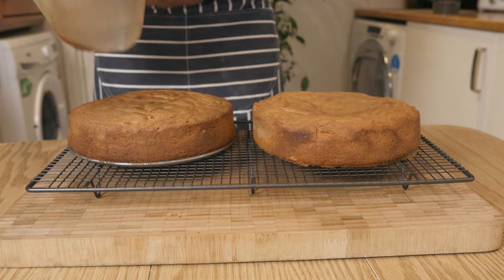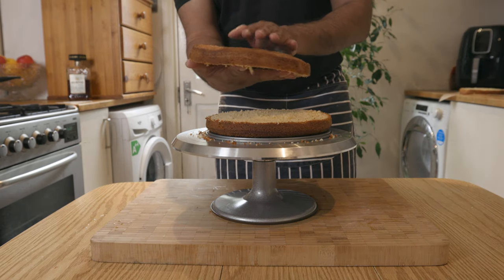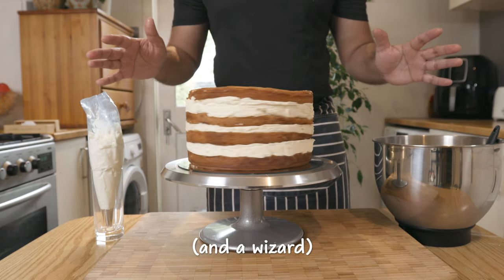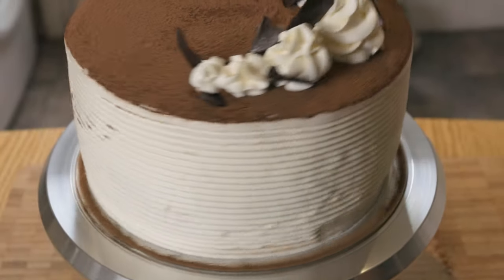The Most Delicious Tiramisu Gateau/Cake EVER!!!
Serves 10-12

Ingredients

Mascarpone Filling
• 3 Egg Yolks
• 150g Caster Sugar
• 3tbsp Disarono/Rum/Vin Santo/Kahlua (optional)
• 1000g Mascarpone
• 3tsp vanilla extract/1.5tsp vanilla paste
• 900ml Double Cream

Sponge Cake
• 400g sugar
• 400g unsalted butter
• 6 eggs
• 2tsp vanilla extract/1tsp vanilla paste
• 30ml Milk
• 400g plain flour

Coffee Liqueur
• 2tbsp Instant Coffee
• 3tbsp Sugar
• 400ml Hot Water
• 100ml Disarono/Rum/Vin Santo/Kahlua (optional)

Cocoa Powder to dust
Method

Mascarpone Filling
1. Start things off by whisking your egg yolks, and sugar on low-medium heat until the sugar dissolves, and the mixture turns pale and runny. Then whisk in your alcohol of your choice, and set aside to cool.
2. In a bowl, add in your mascarpone, and egg yolk mixture, and whisk until well incorporated.
3. In a pre chilled bowl in the fridge, whisk your double cream until firm speaks are achieved. Then immediately add the vanilla, and fold in your mascarpone mixture. Leave in fridge until needed.

Sponge Cake
1. Preheat oven to 180C/360F, and lightly grease and line two 22cm/8in cake tins
2. Using a mixer or electric whisk, combine the sugar and butter until pale and fluffy
3. Add the eggs one by one to ensure they are well combined, and then add milk and vanilla
4. Then add sifted flour, and mix until a homogeneous mixture is attained.
5. Transfer equally between the two tins, and bake in oven for 40mins or until a knife/skewer comes out clean. Then set aside to cool.
6. Once cool, divide each cake in half to obtain four layers

Coffee Liqueur
1. Firstly, mix instant coffee, sugar, and hot water, and then mix in your alcohol of preference.
2. Set aside until needed.

Assembly
1. Pipe out a bit of your mascarpone filling onto your cake base, then stick onto it one of the cake bottoms (bottom face down), and soak with the coffee liqueur.
2. Wrap the cake with acetate to ensure all the layers are held together, and allowing you to build this tall gateau.
3. Pipe your mascarpone filling, in a circular motion, from the centre, to the edge of the cake, and then flatten out and neaten layer.
4. Repeat the same process for the next 2 layers of cake and mascarpone; Cake then Coffee then Mascarpone, and repeat once again. Make sure to use the 2 tops of the sponge cakes for this.
5. For the last sponge cake layer (another bottom), soak with the coffee, and carefully place bottom side up, and add a bit more coffee. Refrigerate for at least 30mins.
Finally take out of fridge, remove acetate, then decorate sides, and top of gateau with mascarpone filling, and dust top with cocoa powder.
Cooking Gear
Cake Tins
Pastry Bowl
Cooling Rack
Silicone Spatulas
Aluminium Cake Turntable Set
Stand Mixer

Video Gear:
Main Camera - Canon EOS R
Lens - Canon EF 16-35mm f/2.8 II USM
Lens Adapter - Canon Mount Adapter EF - EOS R Lens
Secondary Camera - iPhone 11 Pro Max
Gimbal - DJI Ronin S
Mic - RØDE VideoMic Go
HDR Monitor - Atomos Ninja V